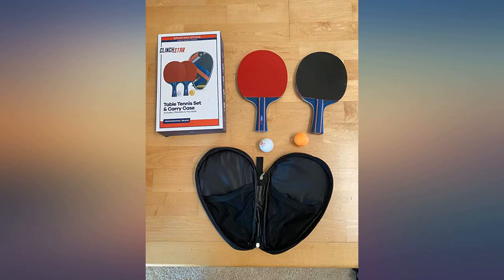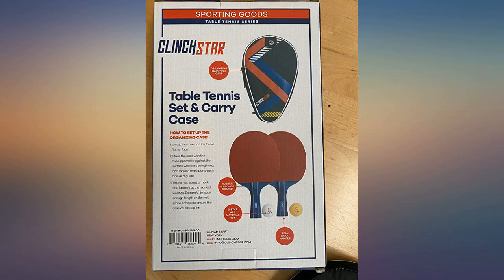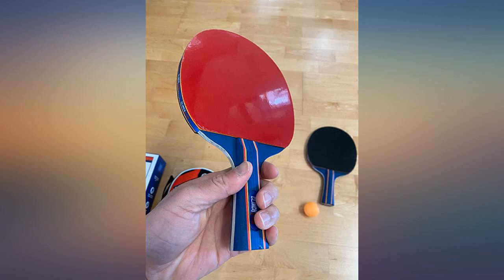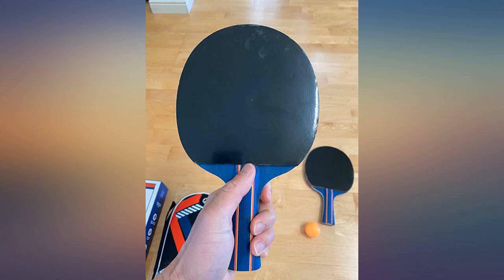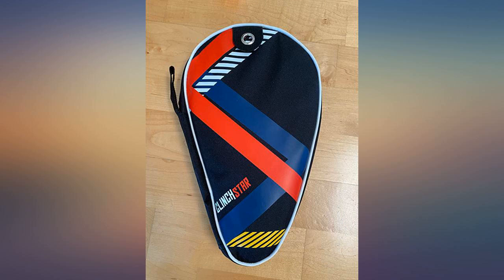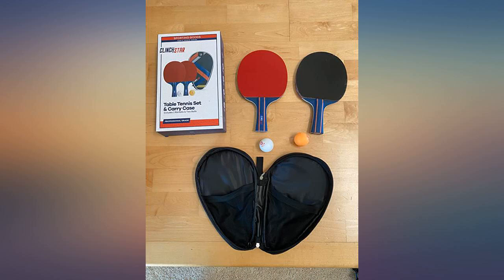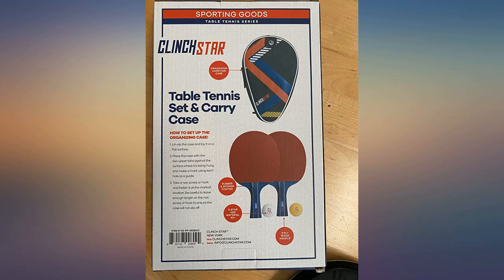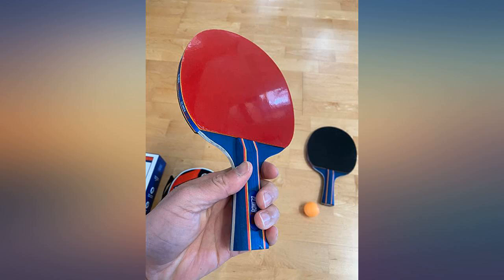Clinch Star Ping Pong Table Tennis 2 Paddle Rackets Professional Set - 3 Star Balls & Orga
Main Features:
by entering your model number.. Table tennis paddle set for professional sport competitions of which contributes supreme control, grip, spin, and speed upon operation against the ping-pong ball being played at the tournament.. Included are two high quality table tennis rackets with one yellow and one white 3-star ping pong ball and a carry organizing case.. Each table tennis bat has a cushion on each side with full grip and a 5 ply wooden blade that allows you hit the ball smoothly over the net.. These ping pong balls are the official 40mm size, and provides a controllable high bounce performance with long lasting quality.. The organizing case has a net inside to hold each of the ping-pong rackets and balls, and easily attaches to the table with the specified loops that hang from the top of the case.

Reviews:
Bought this set and couldn't have been happier. The quality is great and seems very durable. I very much enjoy the case so I can store the rackets and balls and not lose them :) Would buy again!. This was a gift but the recipient told me the paddles are great, cover is very well made.  This arrived very timely and was packaged well.  I would buy from this seller again.  Well worth the price!. Bought these along with 2 much more expensive paddles. We only play with these. They are harder than the others but for an entry level player they are great!. The Good:-Good weight-Rubber is decent for this price and provides enough spin-5 ply blade is good for this price since 7 is the most plies-Handle is comfortable-Comes with case-Good valueThe Bad:-NoneThe Bottom Line:It’s kind of hard to go wrong at this price for 2 paddles. They are well constructed 5 ply blades which gives you good control. The rubber is decent and provides good control and spin. The handle is comfortable to use and overall the paddle has good weight. Overall, I would recommend these Clinch Start ping pong paddles.*If you found my review helpful, please let Amazon know by clicking the helpful button below!**Disclosure: I received a sample product from the Amazon Vine program for an honest and unbiased review.. THESE ARE GREAT! well made ping pong paddles. We have all loved to play with these and I can see them lasting a long time! Love them and you won't be disappointed with these as they are great!very nice professional carry case!